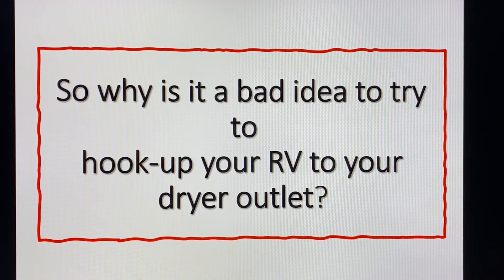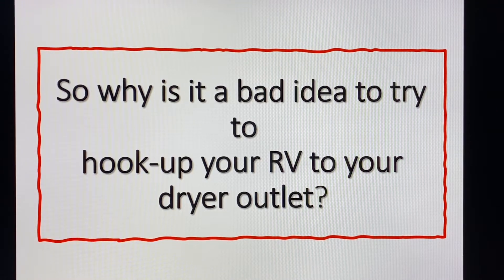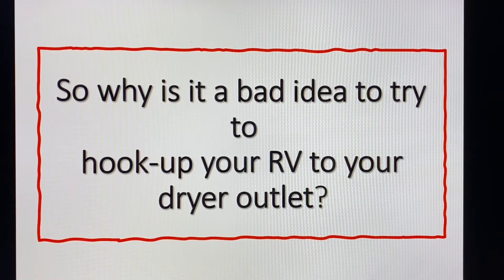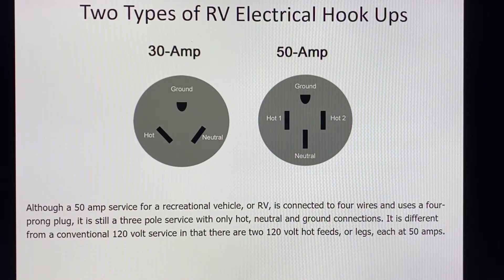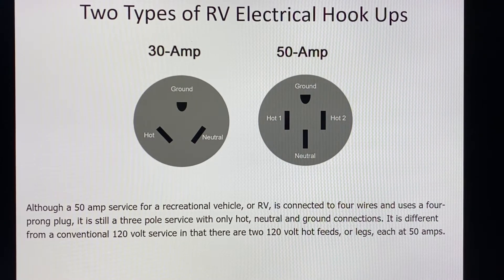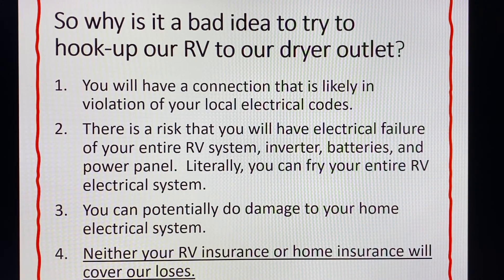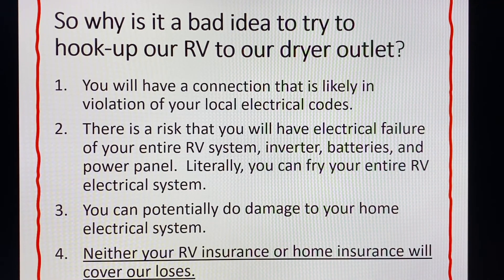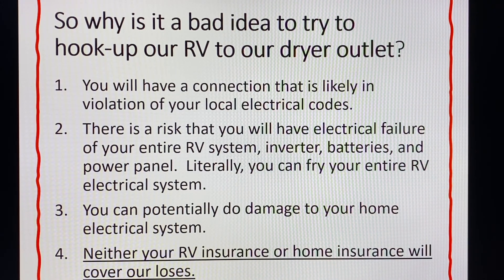Power your RV at home from the dyer outlet...good or bad idea?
I drew my own conclusions and I would appreciate hearing yours.